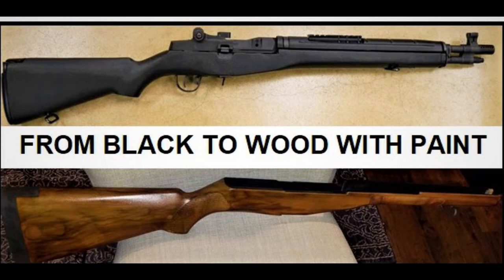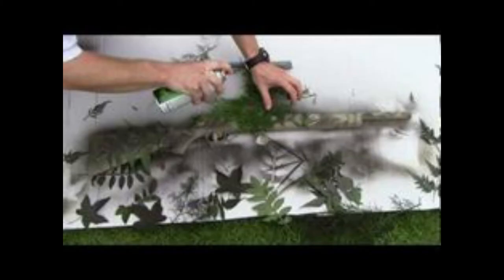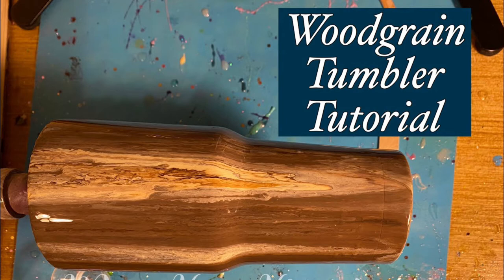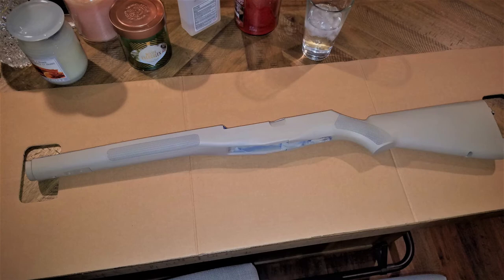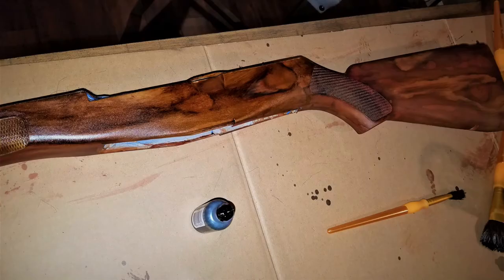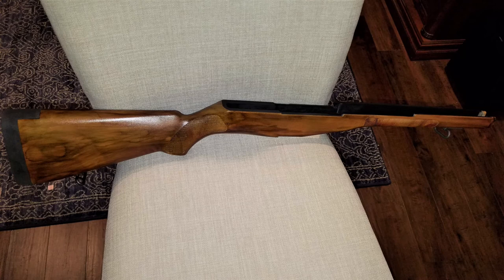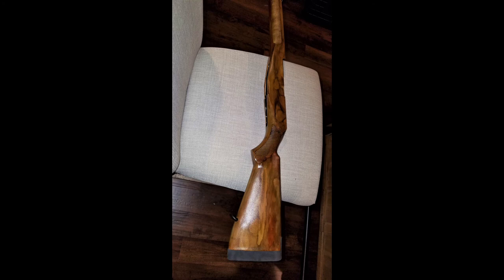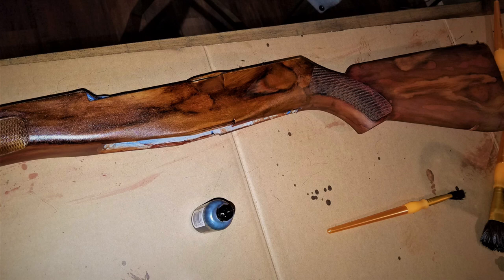Paint your plastic rifle stock to look like wood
Found a way to transform a black synthetic stock into one that looks like wood. A great alternative to Rifle Stock Camo Paint so you get the look of wood with the light weight weather proofing of synthetic.